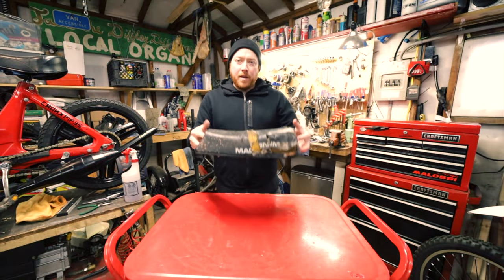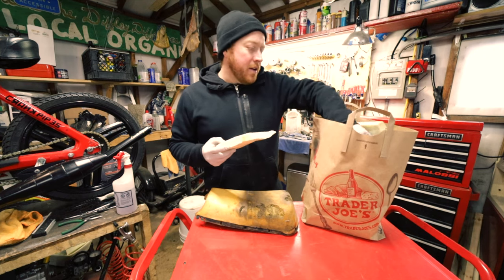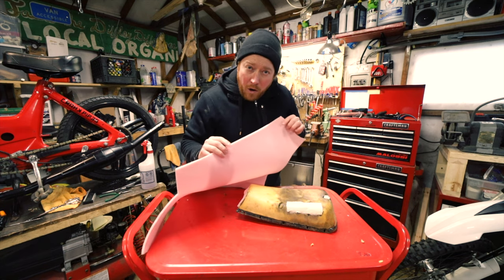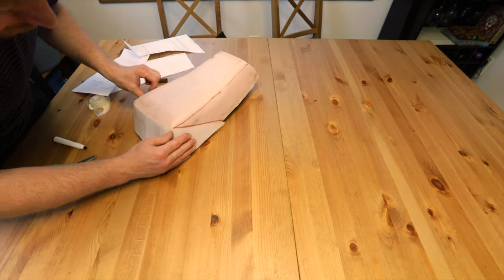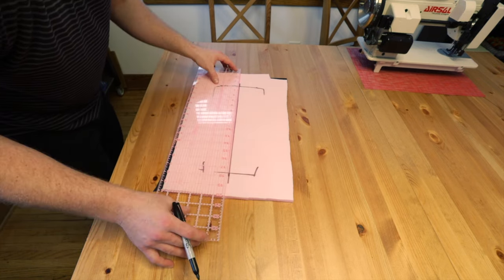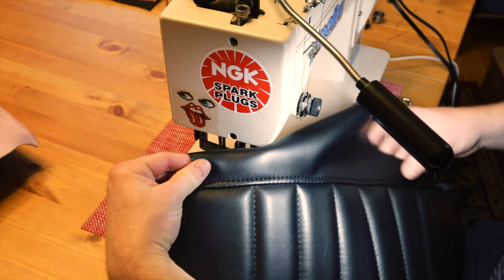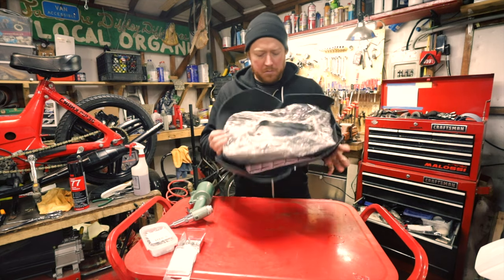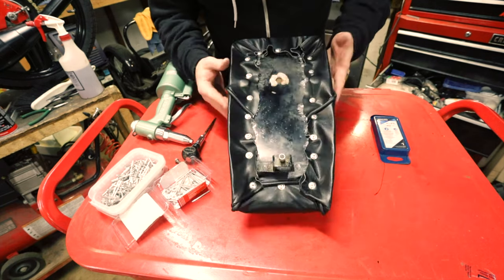Motorcycle custom seat upholstery diy moped cover Puch Magnum X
In this video I take you through my steps of re upholstering a moped seat. You can use these steps on any seat.

I am using a New-Tech GS-607Z machine. It is a close of a Sailrite Ultrafeed LSZ‑1